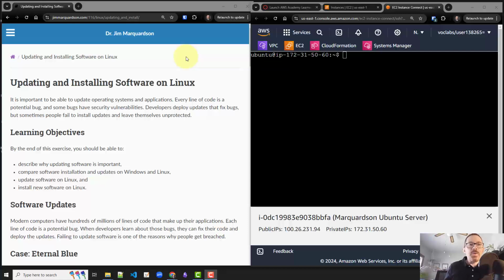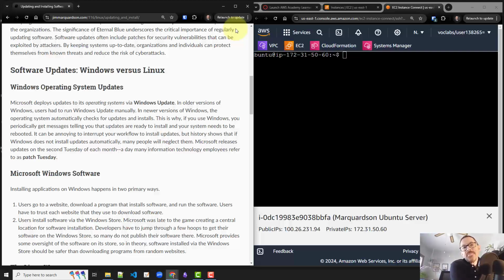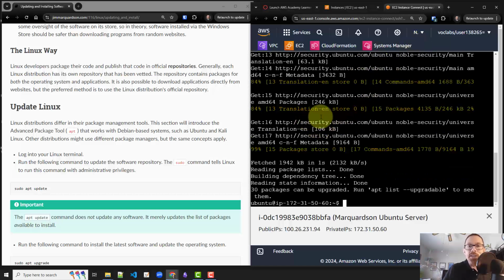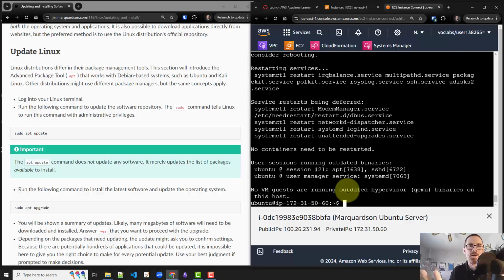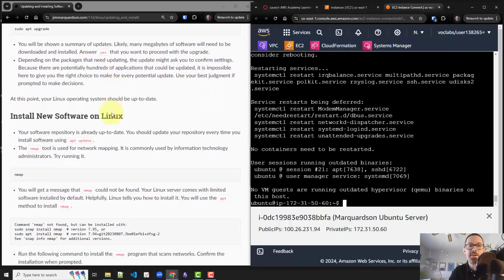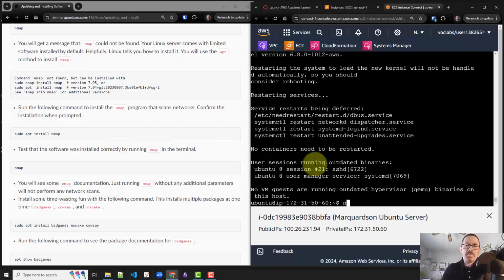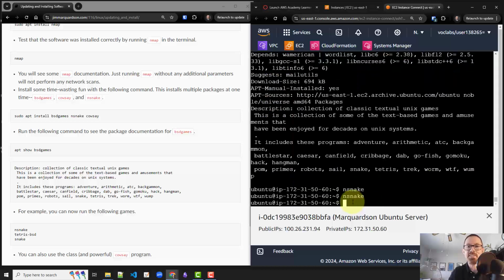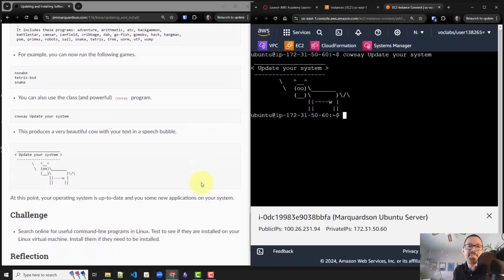Linux: Use apt to Update, Upgrade, and Install Software